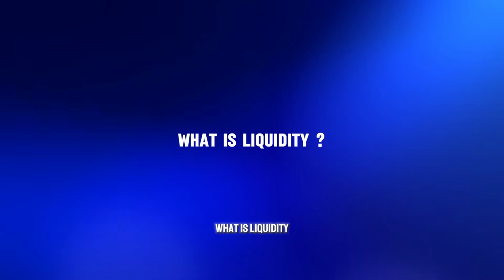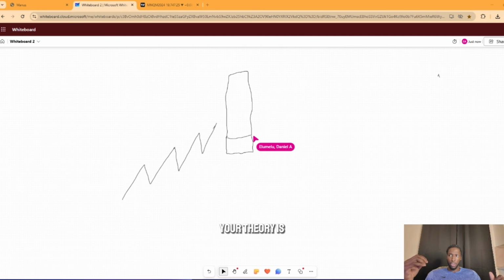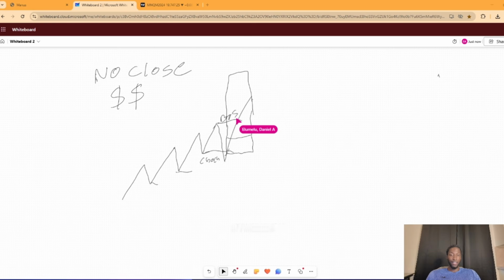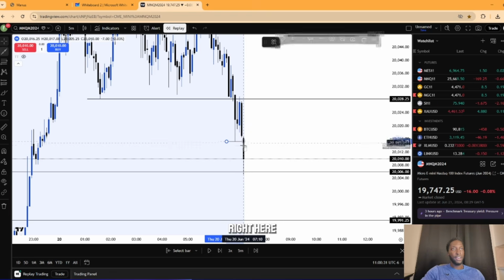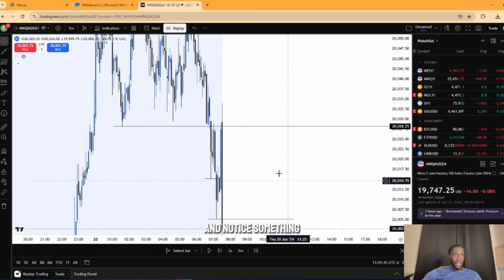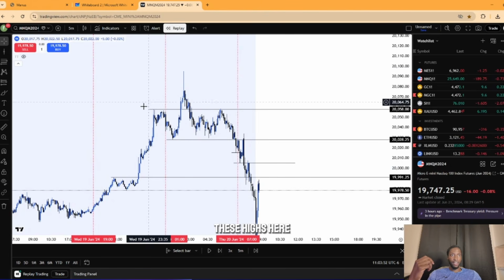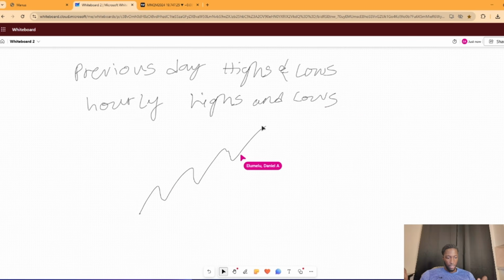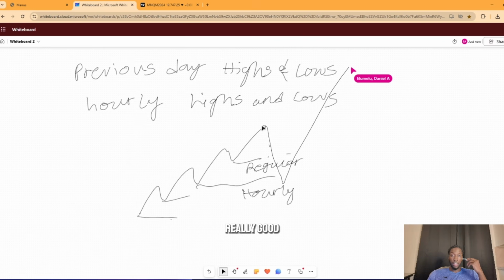Master This One Concept in Trading To Make More Money